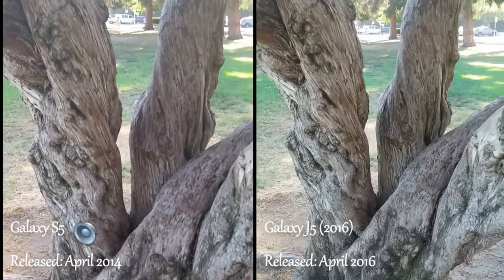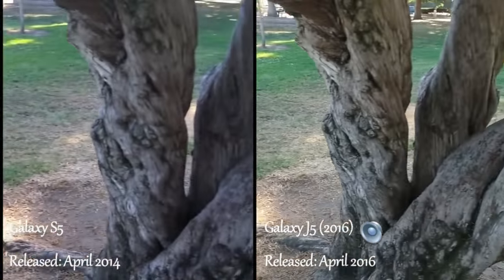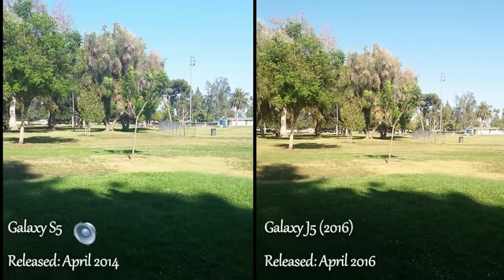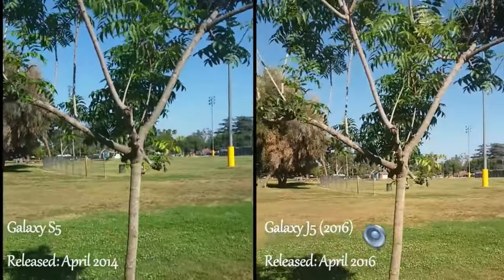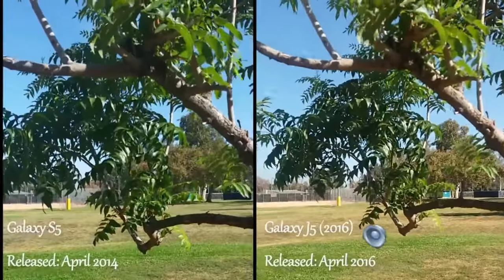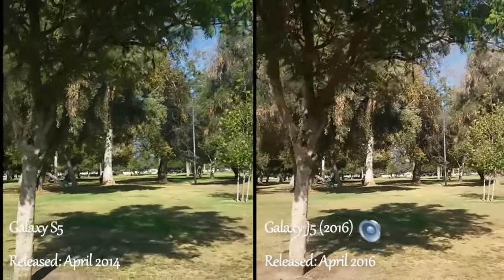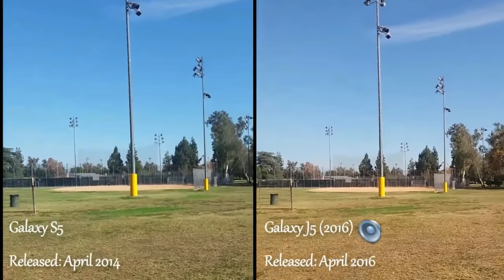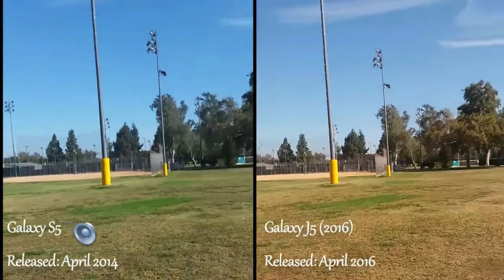Galaxy S5 -vs- Galaxy J5 (2016) Video Recording 1080p HD Test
Here is a side by side comparison on the back facing video recording camera for both the Samsung Galaxy S5 & Galaxy J5 (2016v). I use 1080p HD Full HD for both of them even though the S5 can go up to 4k. Also watch the speaker icon switch back and forth so you know what mic is being used.

Galaxy Note 7 vs Google Nexus 6P vs iPhone 7 Plus 4k Night Time Video Test